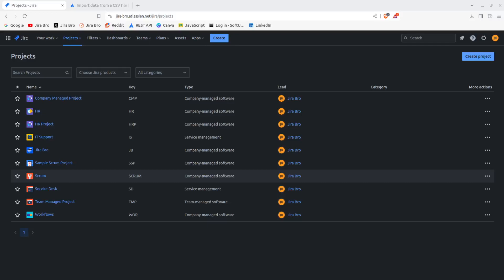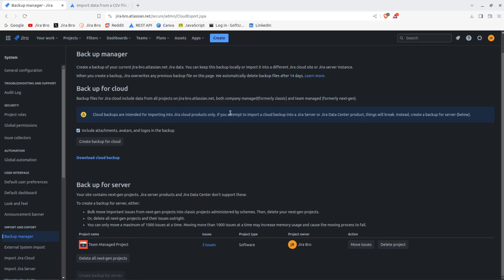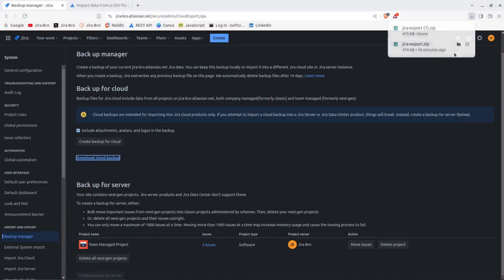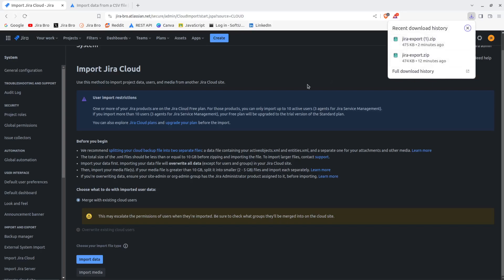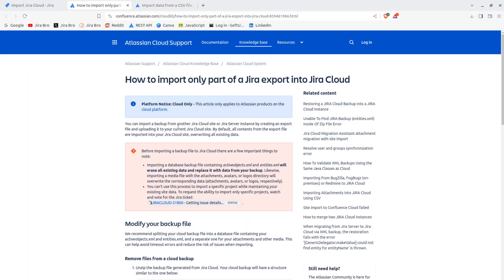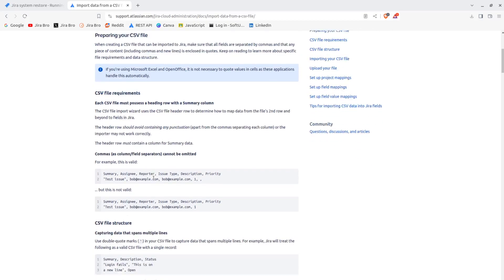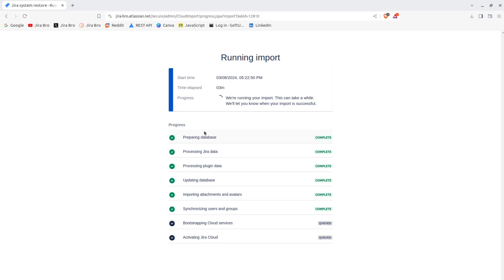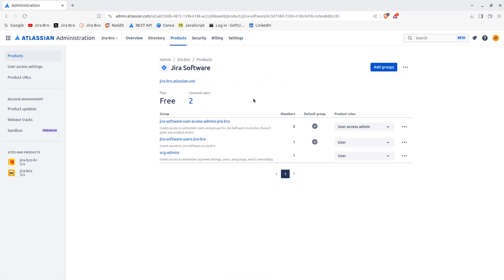Import and Export in Jira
In this video we have covered both importing and the exporting in Jira either it is from external system or importing issues with CSV.